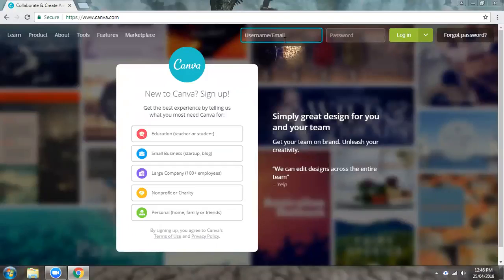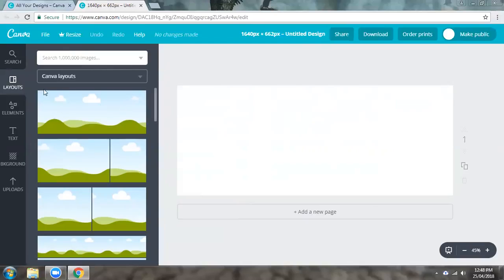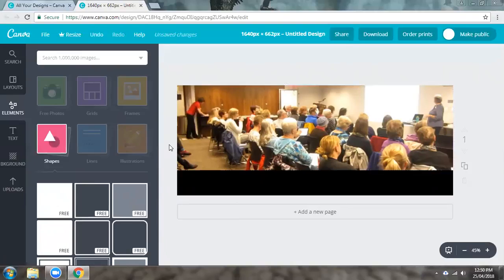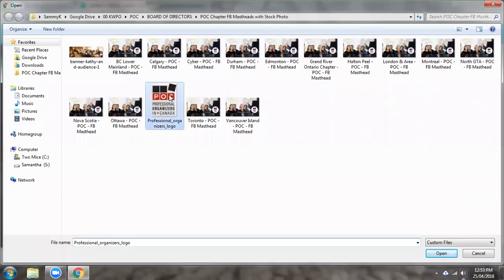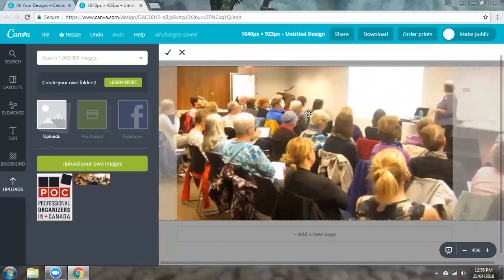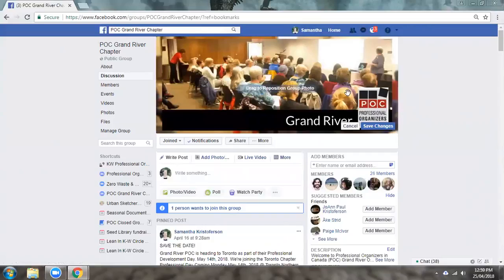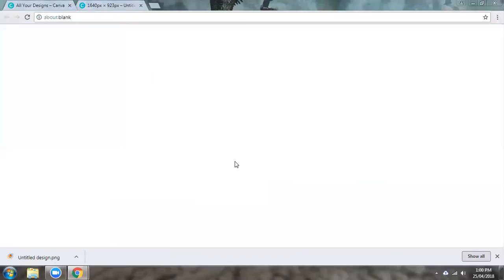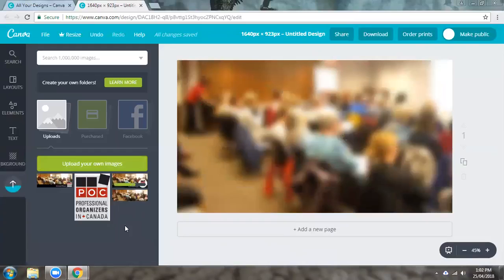POC Facebook Masthead How to Use Canva to Create Custom Mastheads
How to make a Facebook Masthead for your Professional Organizers in Canada Chapter.

This way you can customize your FB masthead to reflect what you'd like to display to your audience while still keeping the POC brand visible to all members and non-members.